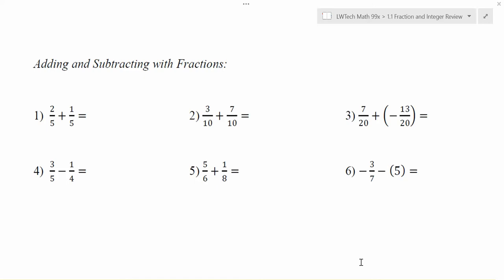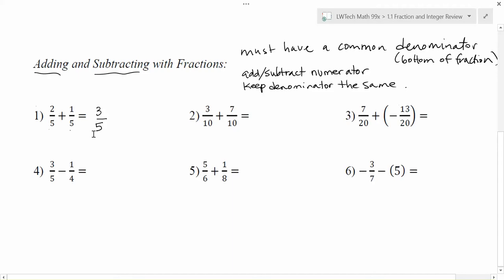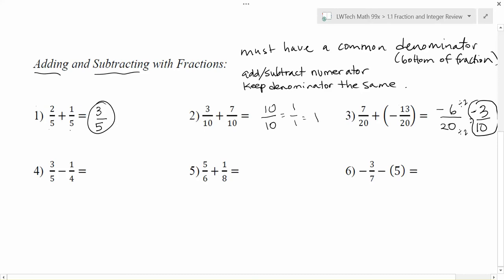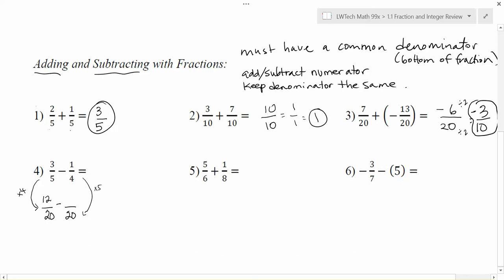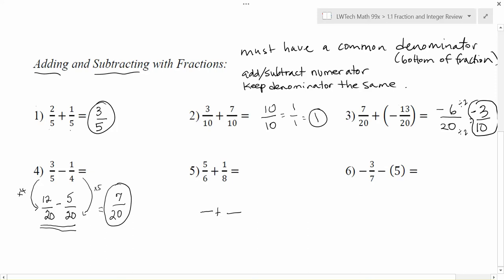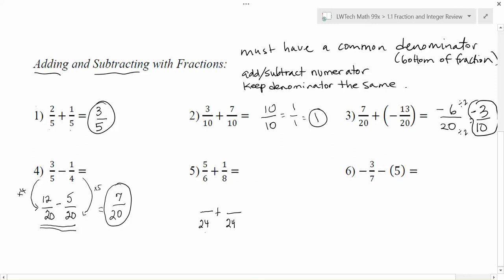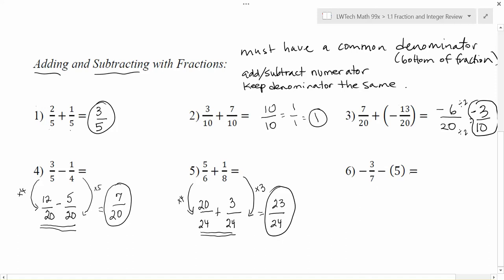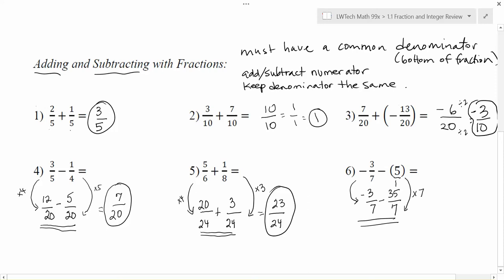1.1.4 - Adding and Subtracting Fractions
LWTech 99x - Topic 1.1: Fraction and Integer Review. Video 4 - Adding and Subtracting Fractions